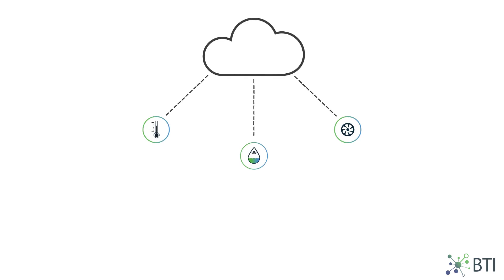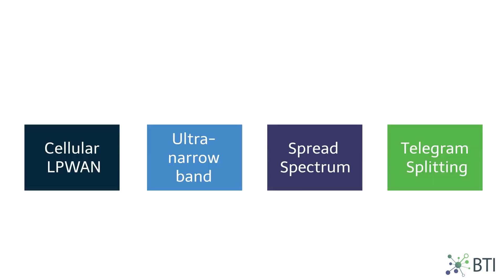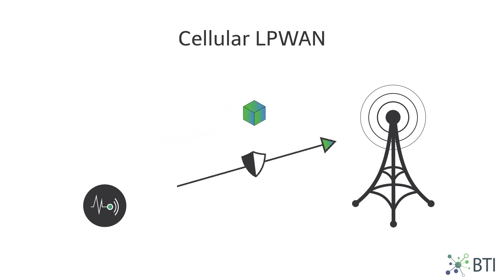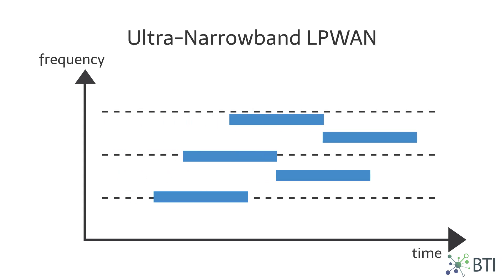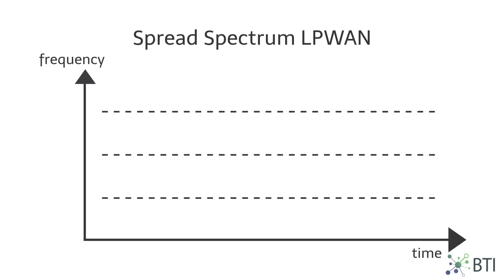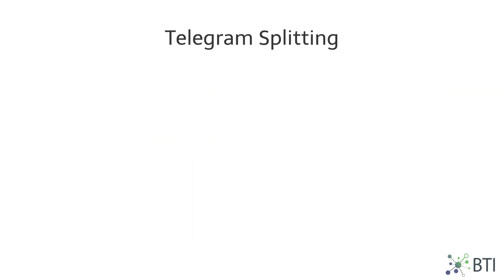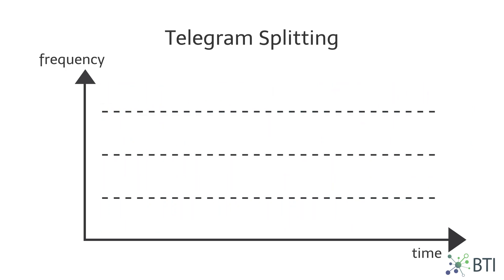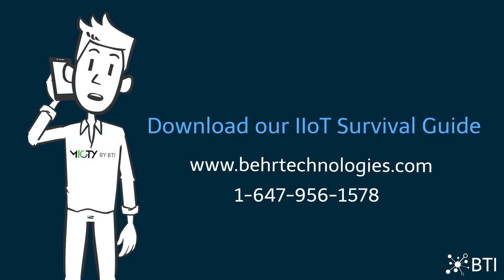LPWAN Technologies Comparison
Low Power Wide Area Networks (LPWAN) represent the fastest growing Internet of Things (IoT) communication technology and are a key driver for global IoT connections. With various LPWAN solutions and vendors available today, choosing the right technology for your IoT projects is no easy task. To help you select the right solution for your specific use case and application, here are 10 criteria you should consider for a successful LPWAN deployment.